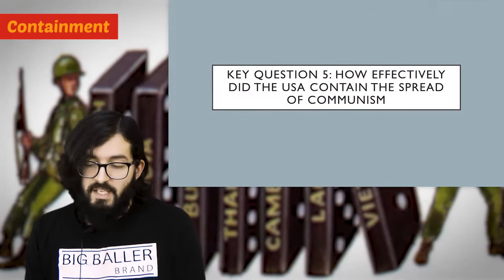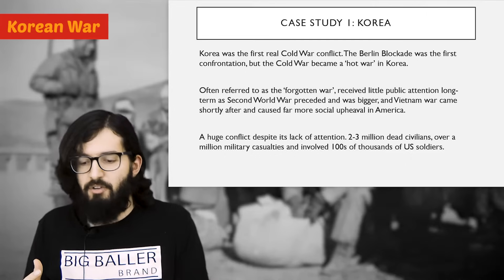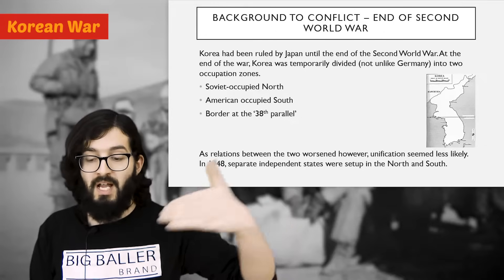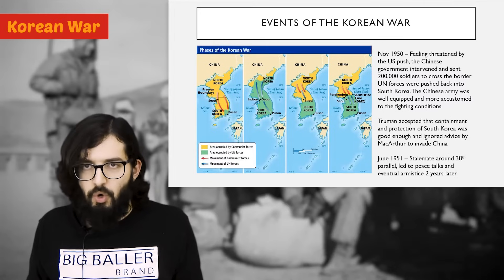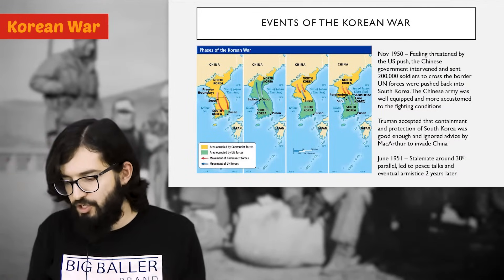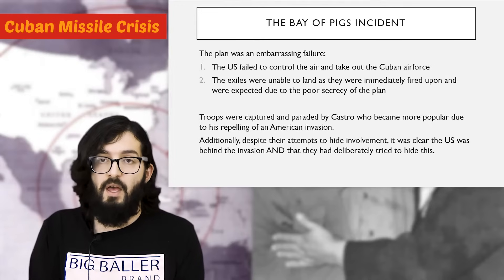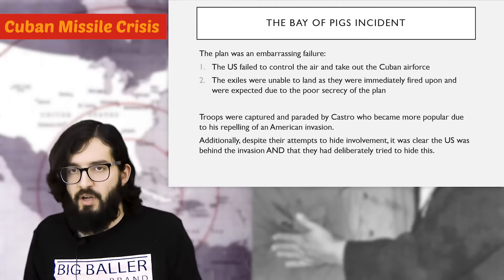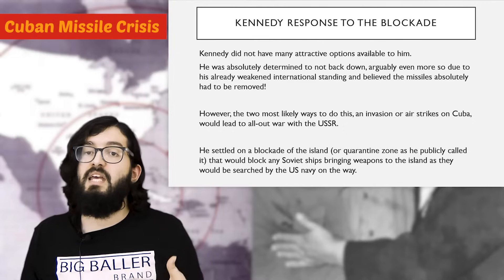iGCSE History: 20th Century International Relations - KQ5 USA Containment of Communism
Final of a five part iGCSE History revision lectures focusing on Key Questions 1-5.

Timecodes

0:00 - Intro
3:23 - What was containment?
7:03 - Korea
29:28 - Cuba
1:05:17 - Vietnam
1:44:52 - Closing summary